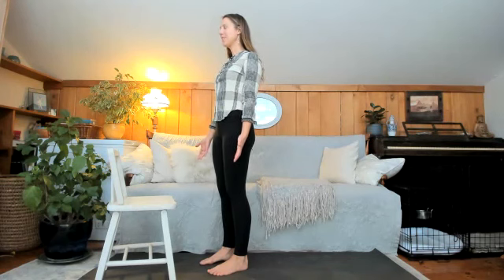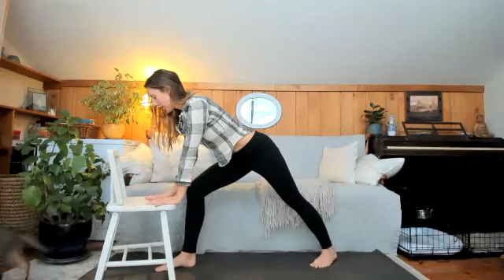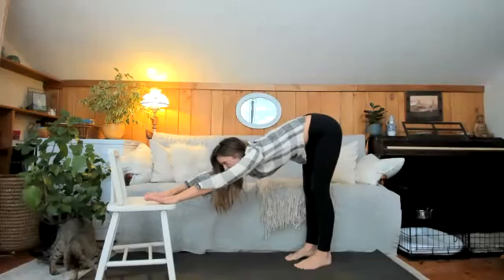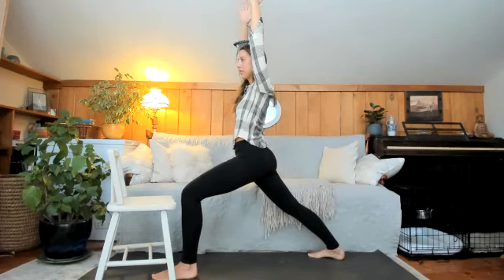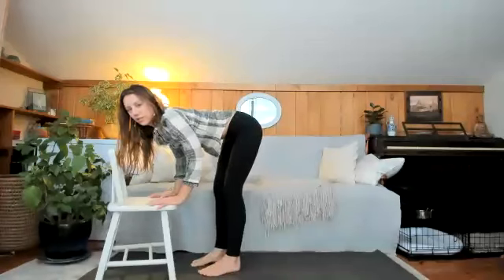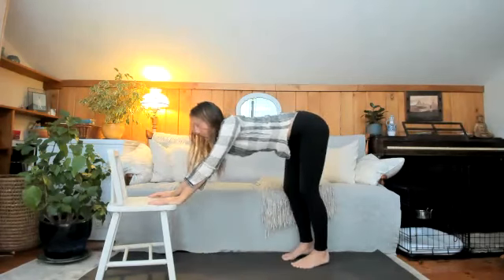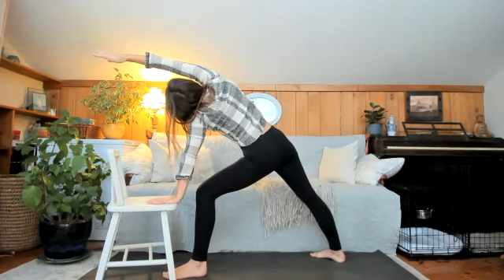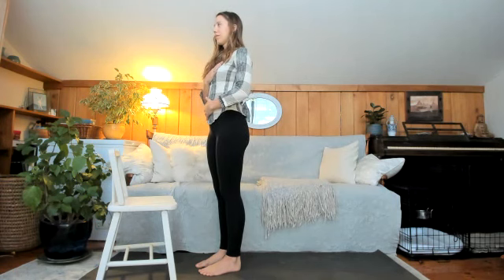Chair Yoga: SLOW DOWN :) Build strength, stretch patience, open up!